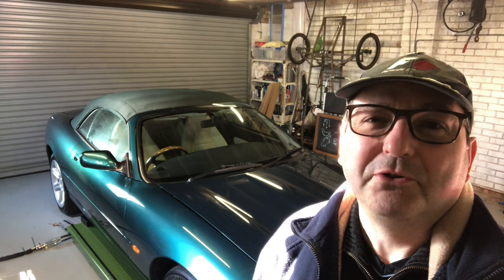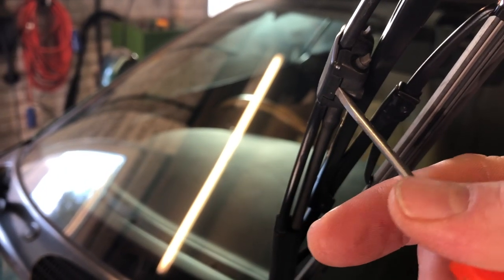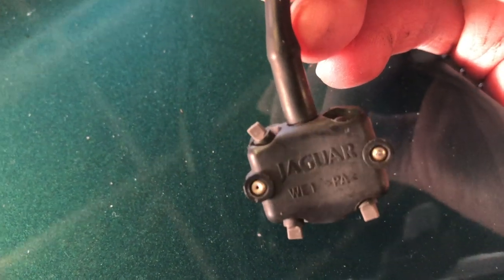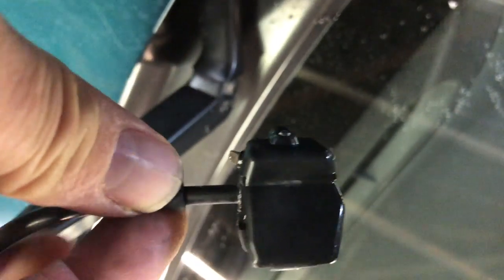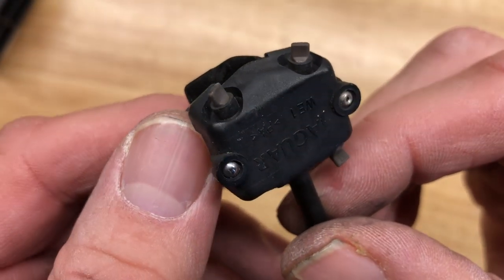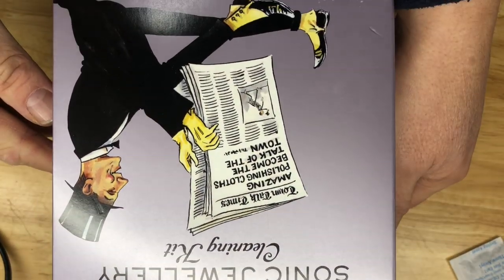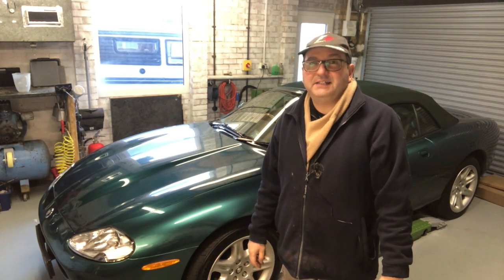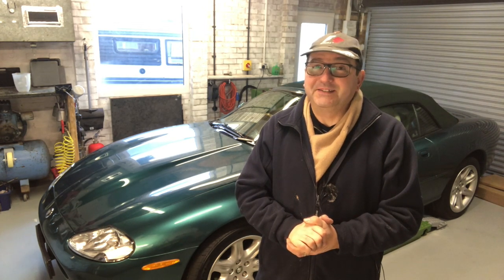Cleaning washer jets with a jewellery cleaner on my Jaguar XK8.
In this video, we look at removing the How to clean the washer jets on your car and unblock them using an ultrasonic cleaning bath. The cheap and cheerful version of which is a jewellery cleaning bath.

This link takes you to a similar ultrasonic bath  to that used in the video

This link is to USED washer jets